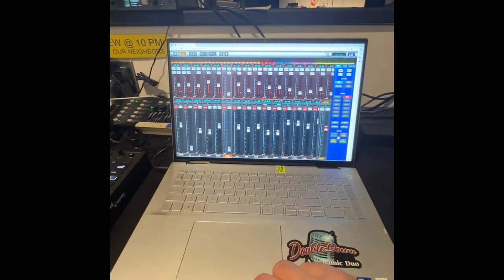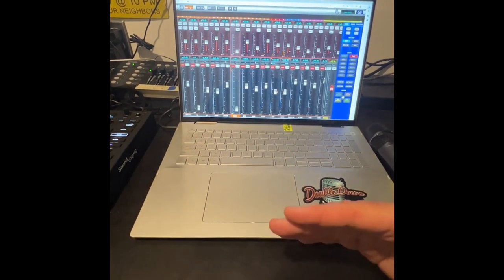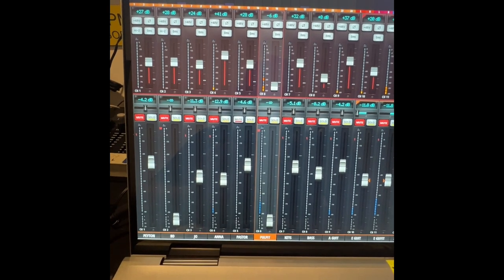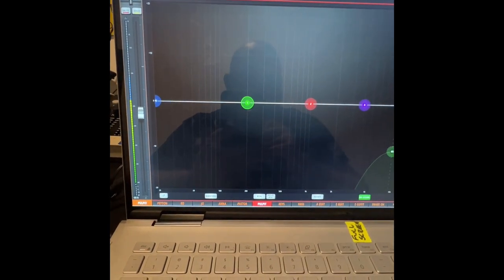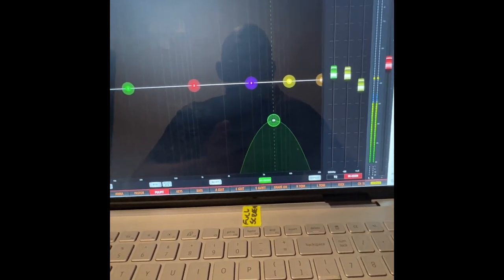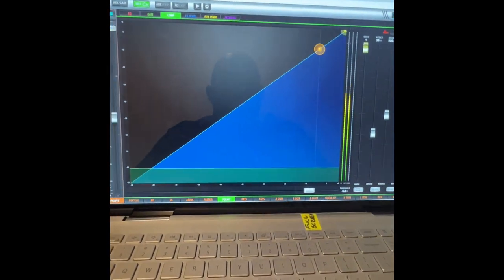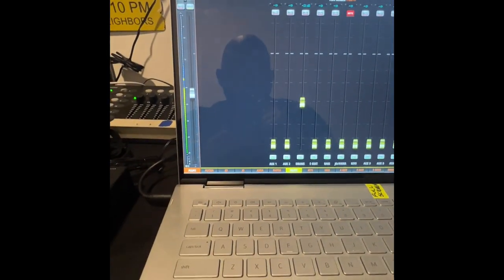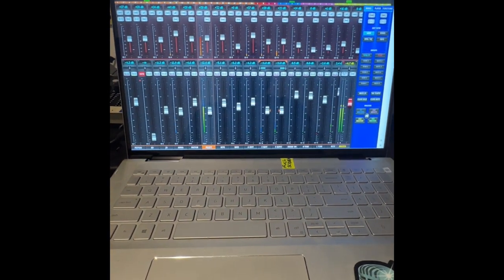Ui24r Tutorial, Gain Structure, Dynamics, EQ, Live Music Setup!!! Let’s Roll!!!!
Come along and learn how to get started from plugging a microphone or instrument into the Ui24r then setting up proper gain structure, set up the EQ, learn what a Compressor does, how do I set up a Gate?!?! Take it from plugging in to a live performance! Let me know what questions you have or what you want me to cover!

Leave it in the comments below!!!